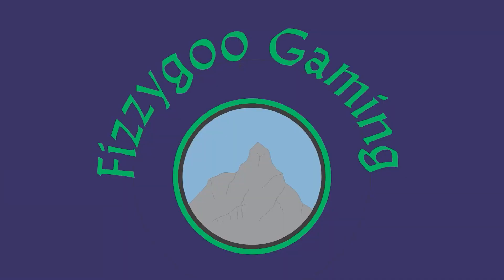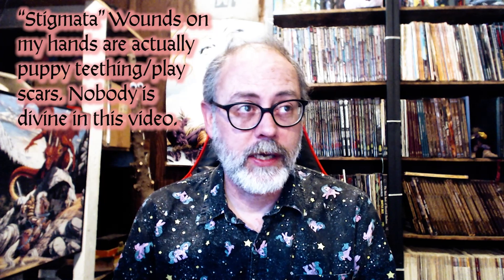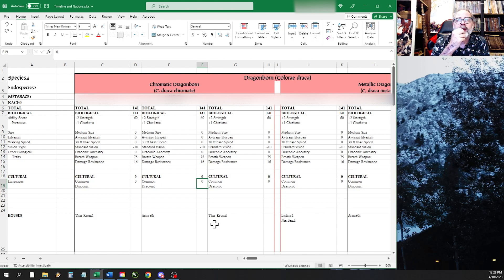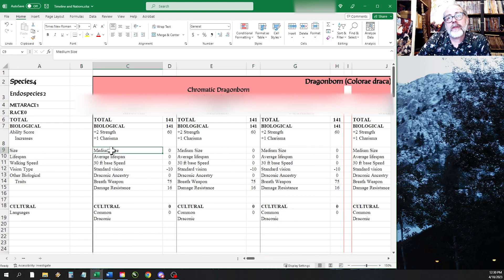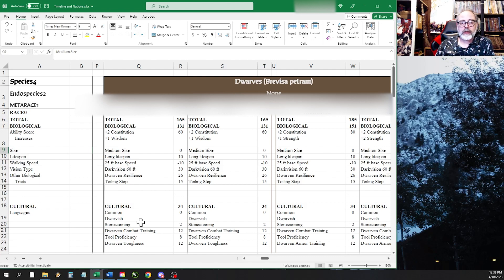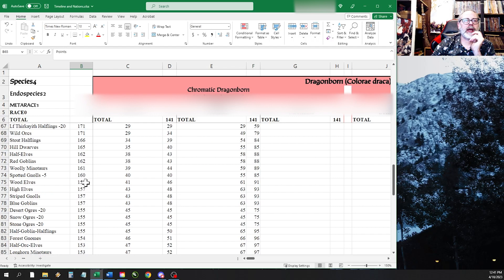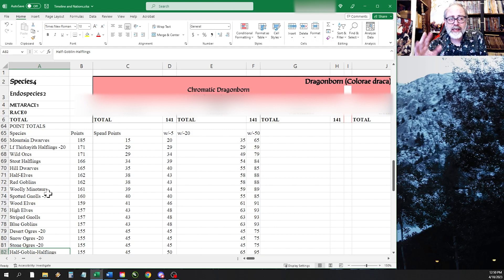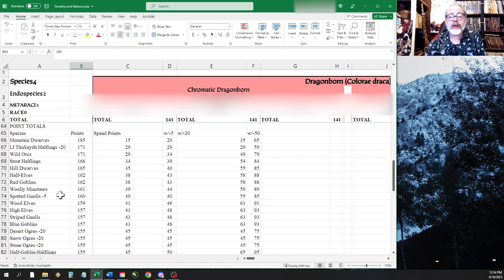Homebrewing Species (archaic “Races”) in D&D 5E!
How to go about homebrewing your own species for your campaign setting with a minotaur example.
13:06 Start of breakdown of core D&D species’ traits
23:32 Sidetracking to the use of “half-elf” and “half-elf” and introducing the term “bifolk” for fantasy mixed-species peoples.
44:48 The minotaur species build

See @NerdImmersion ‘s video about the WotC summit with points about half-elves at time 1:08:38

Maps & Renders by Fizzygoo (Maps in CorelDRAW, Rendering in Terragen)